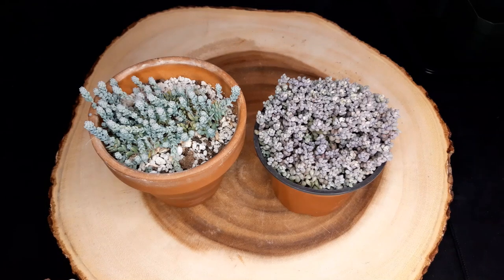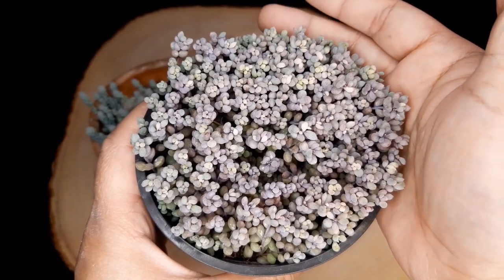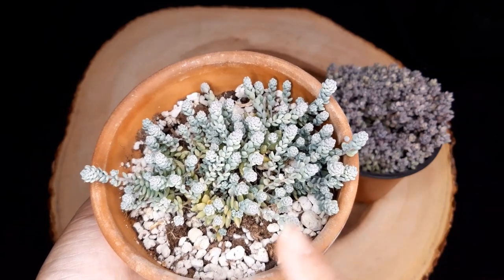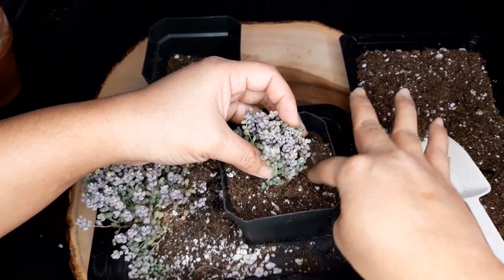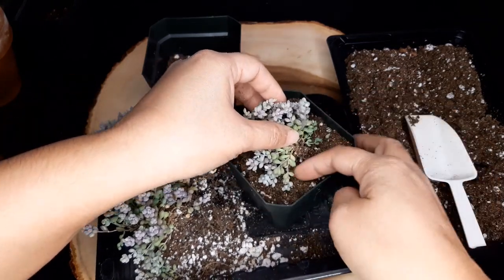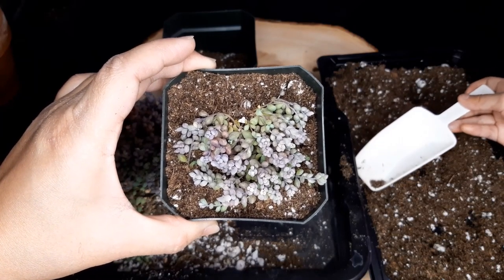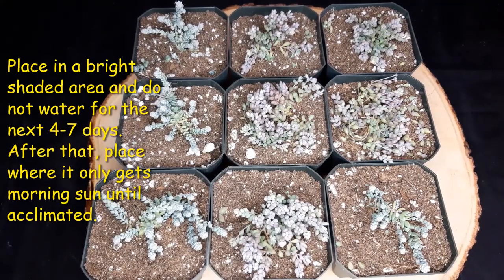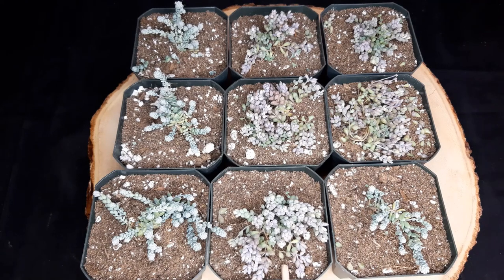#47 POTTING AND SEPARATING TINY SEDUM SUCCULENTS / Sedum dasyphyllum minor and major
In this video, I show you the difference between two very delicate sedum succulents. The difference between sedum dasyphyllum major and sedum dasyphyllum minor. I also give a tutorial on separating and re-potting them to start up new pots, along with proper care tips to keep these delicate succulents thriving.

MUSIC
TITLE: LOTTERY

Follow These Succulent Buddies Facebook page for behind the scenes updates.